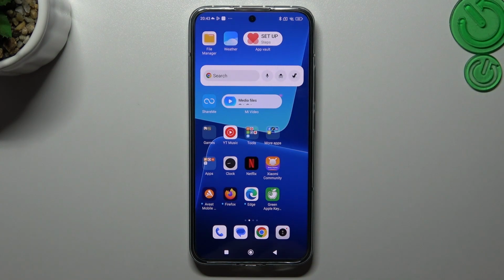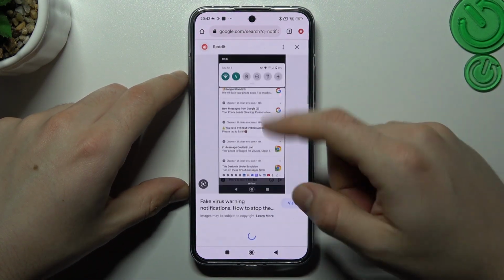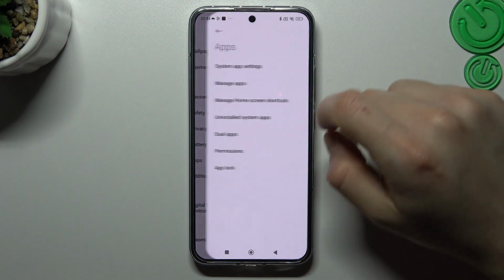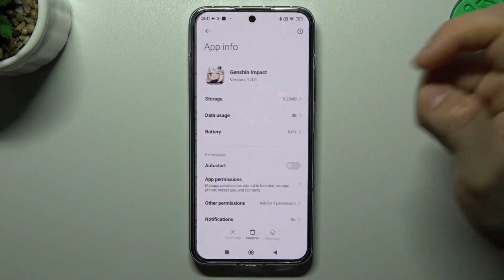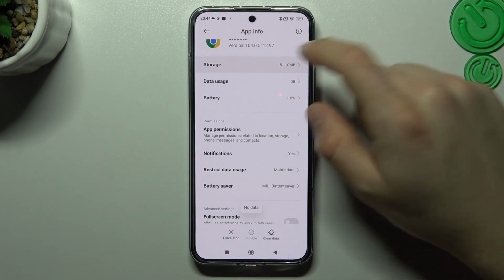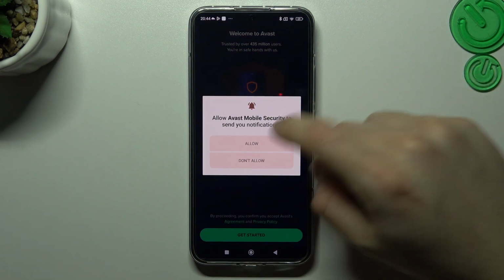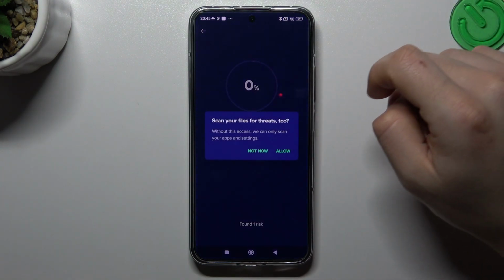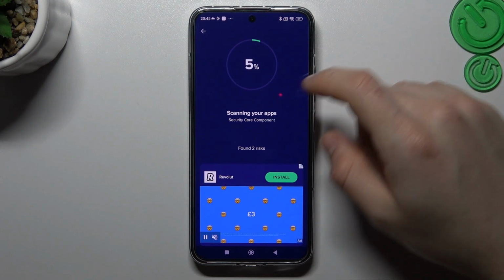How to Remove Virus Notification on Xiaomi 13?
If you're receiving virus notifications on your Xiaomi 13, it can be frustrating and alarming. In this tutorial video, you'll learn how to remove virus notifications on your device and ensure that your device is secure.

How to Get Rid of Virus Notification on Xiaomi 13? How to Delete Virus Notification on Xiaomi 13?